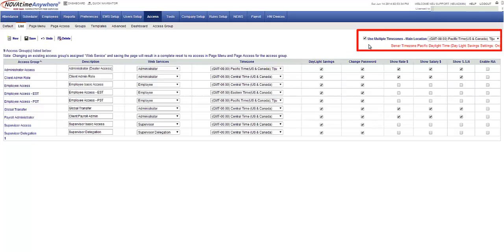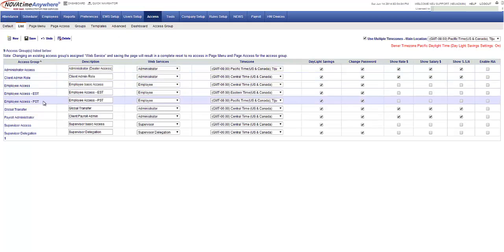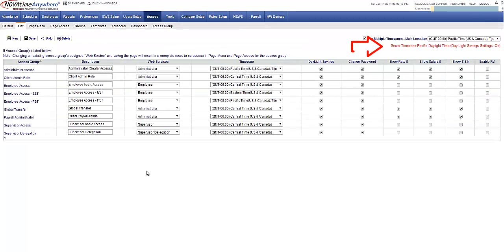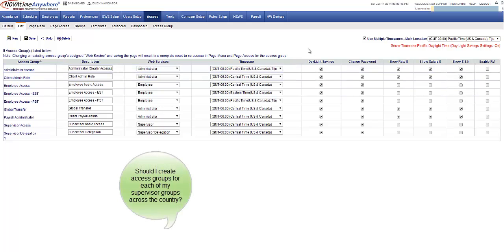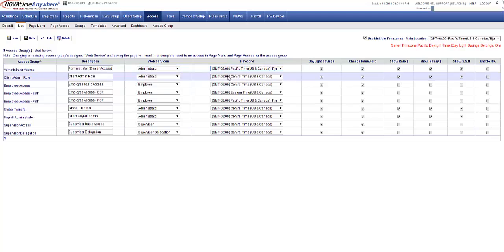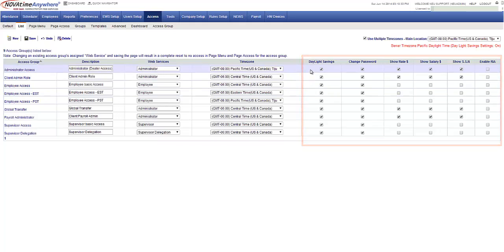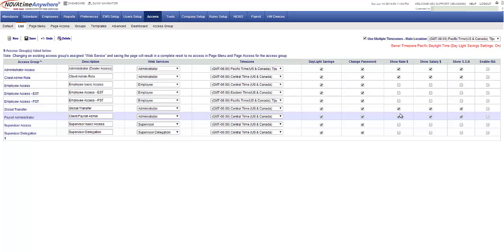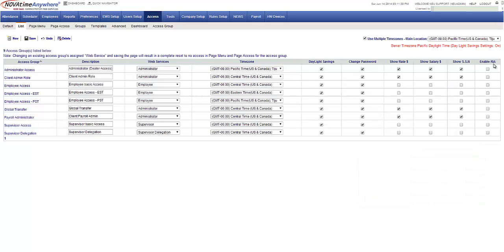NOVAtime 4000/5000 Time Zone Configuration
Configure time zones associated with Access Groups. This includes the set up of multiple time zones and daylight savings.